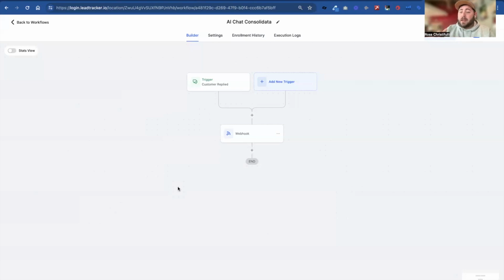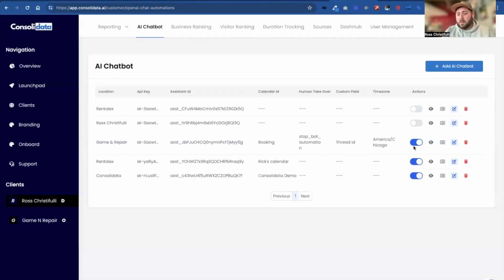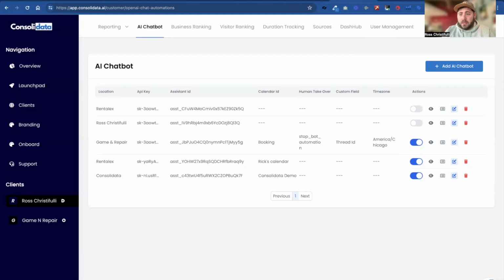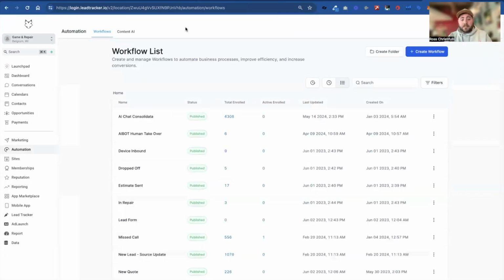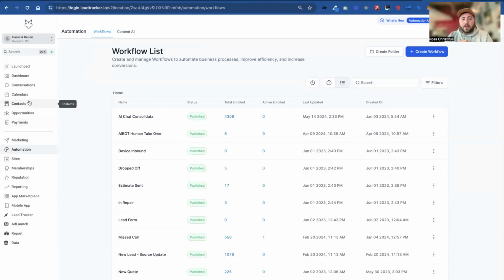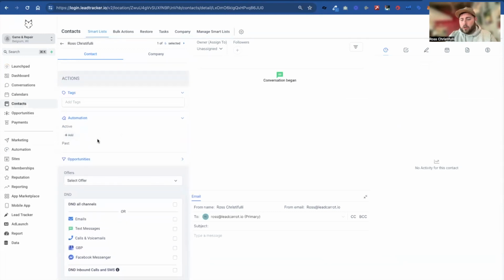Trouble Shooting Your AI Bot